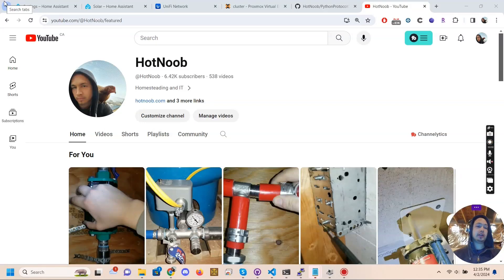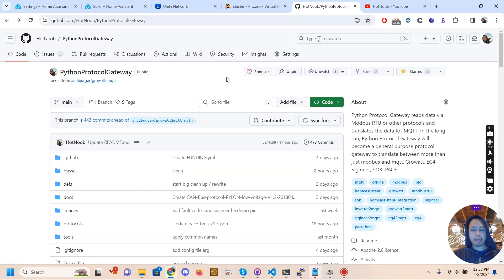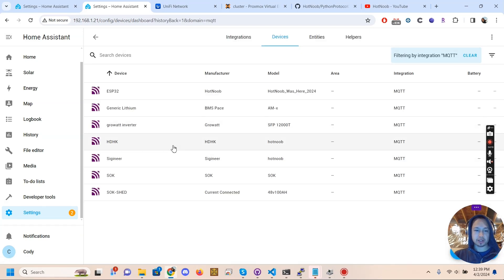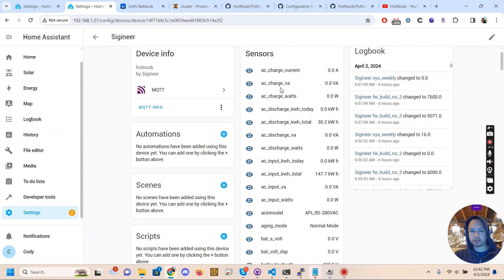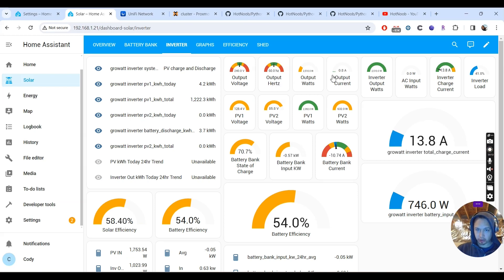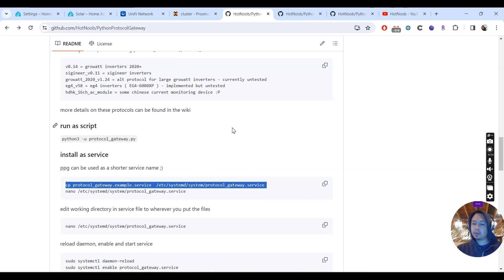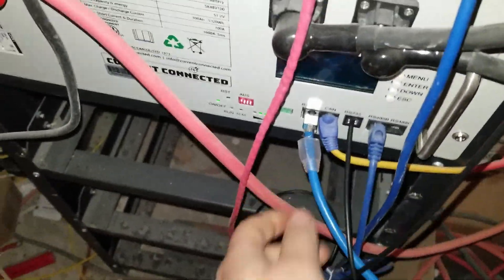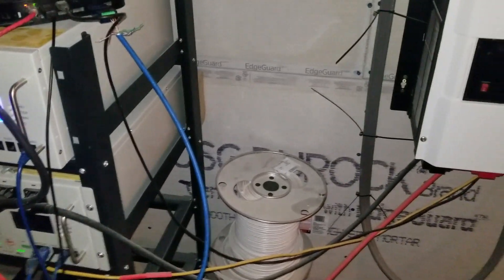Python Protocol Gateway - Intro - Monitor Your Solar Setup for Free - New Open Source Project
introduction to my latest programming side project.

ppg + ha =
monitor any solar inverter via usb ( or usb converter ), on linux, mac or windows.